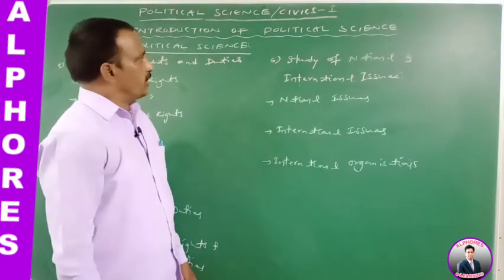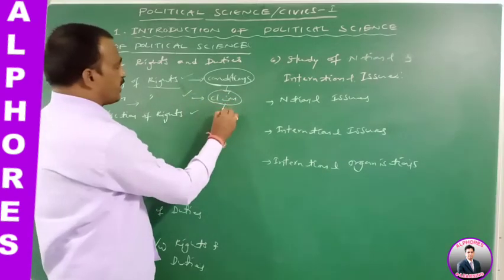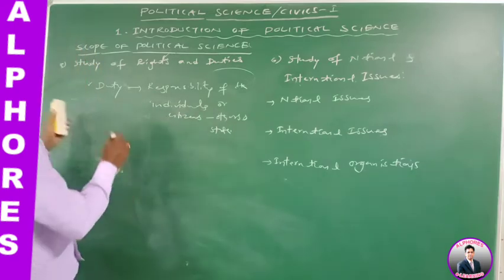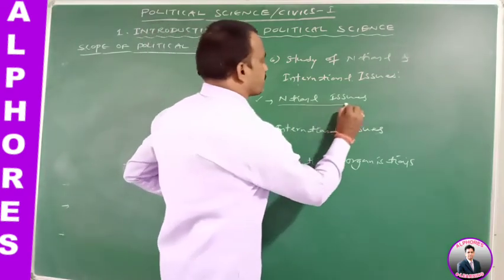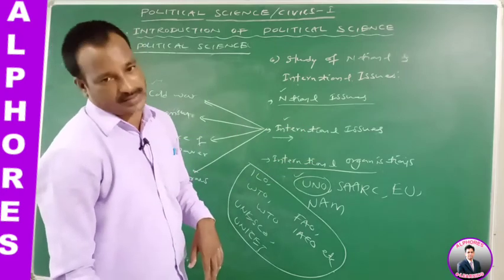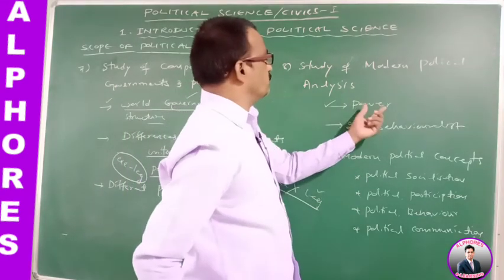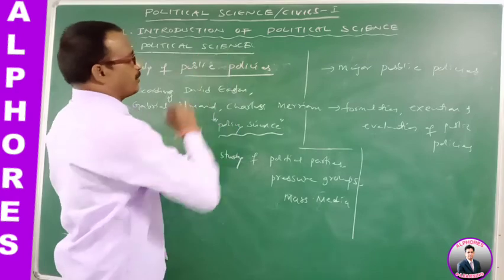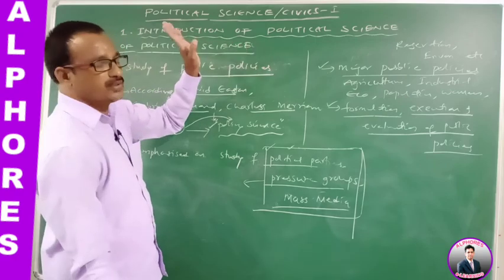I YEAR | CIVICS | SESSION 02 | 03.07.2020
Civics class 02